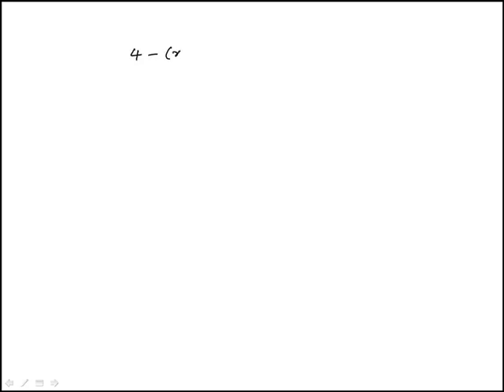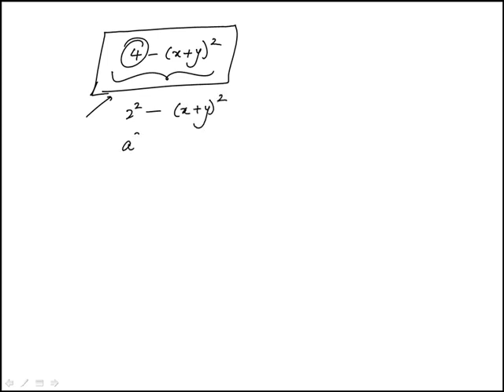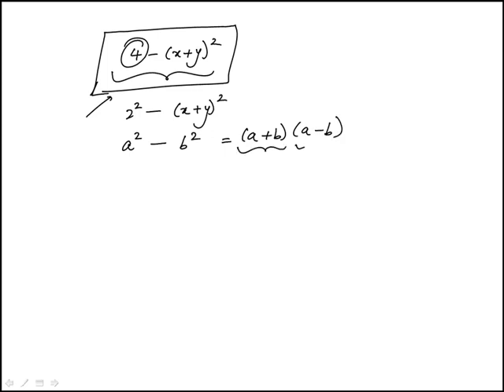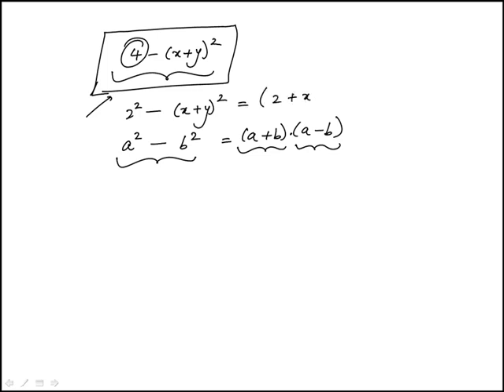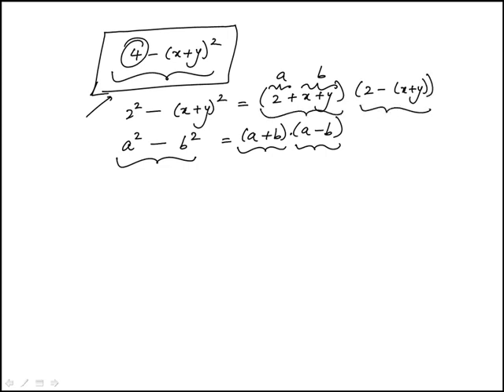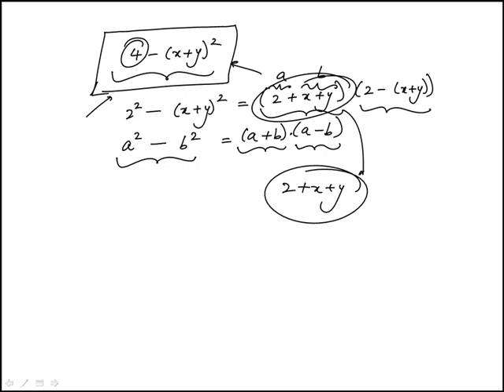Q02 College Algebra 2020 and 2019 CLEP Official Study Guide